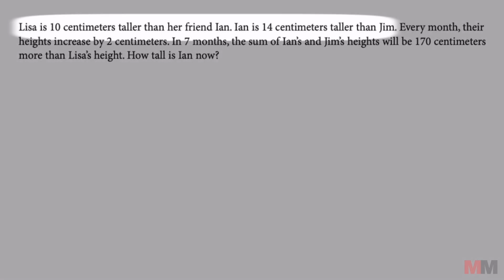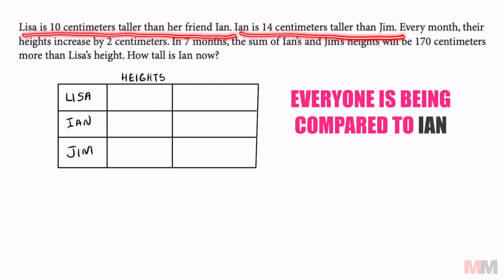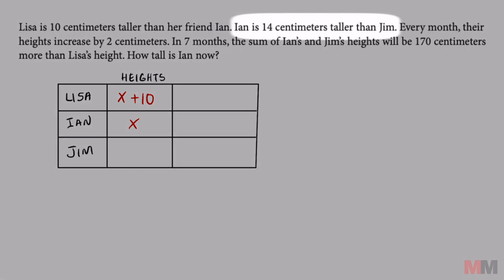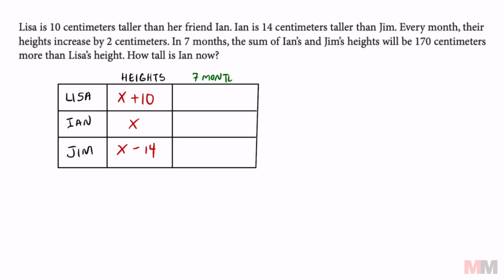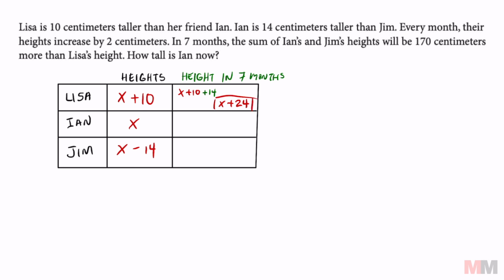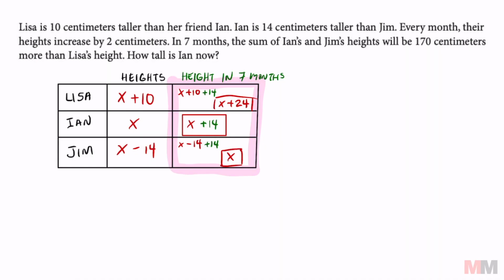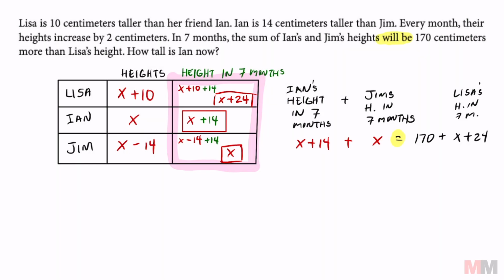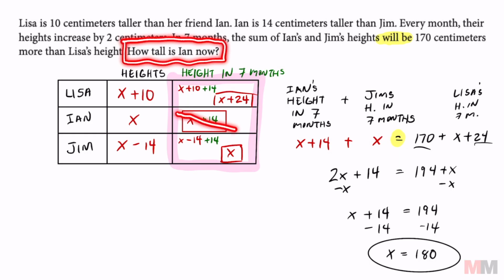How to Organize and Solve Long algebra Word Problems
This video is a strategy that you can use to help you organize long word problems.

0:00 - Setting up 3 expressions
1:20 - Setting up 3 expressions Part 2
2:19 - Writing and solving the Equation